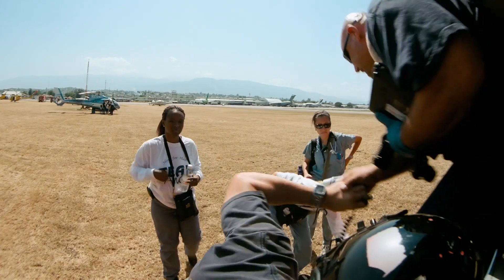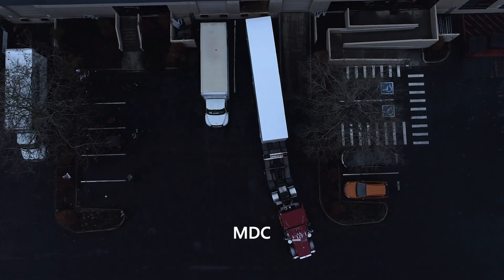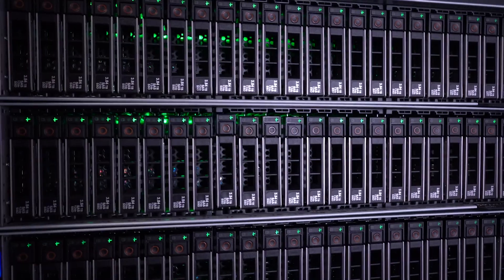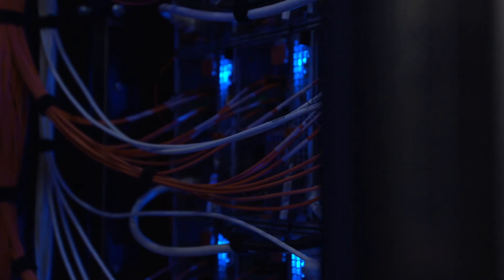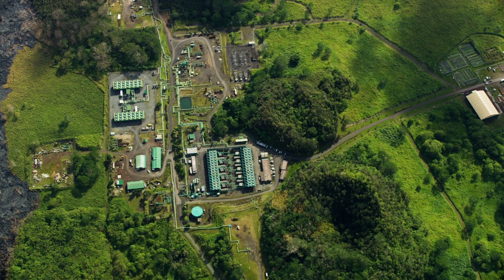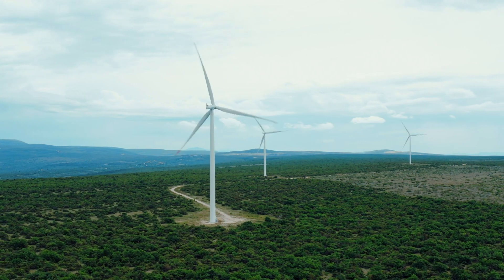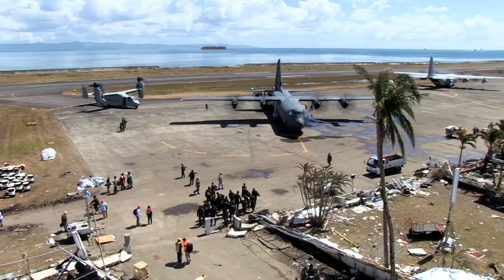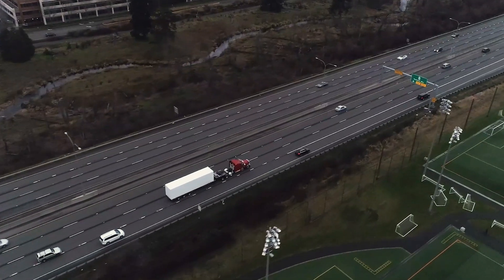Azure Space Modular Datacenter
Microsoft's Bill Karagounis introduces Azure Space Modular Datacenter, a self-contained unit featuring all critical infrastructure required to run high-performance computing applications.